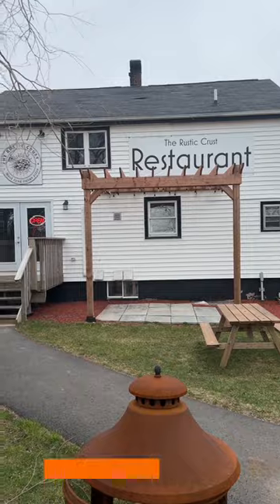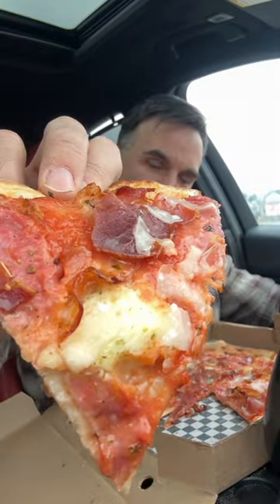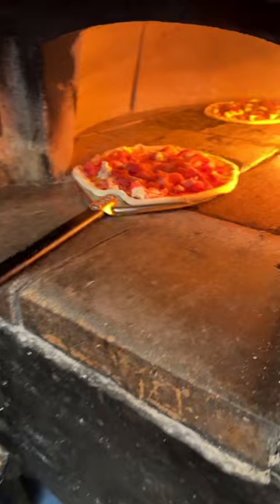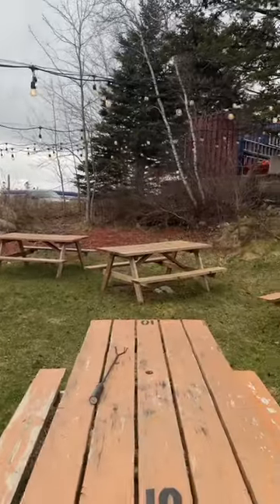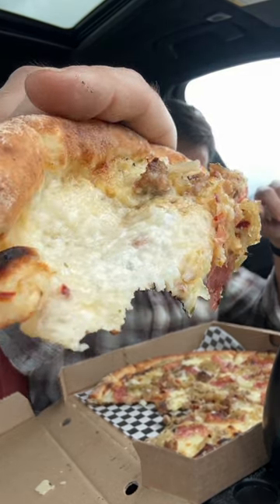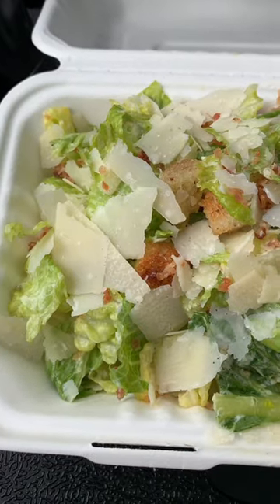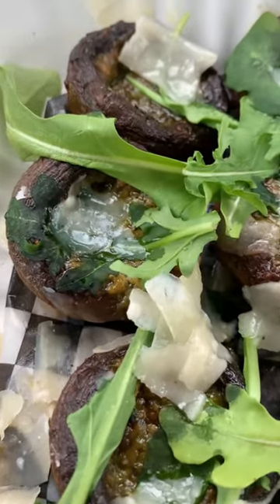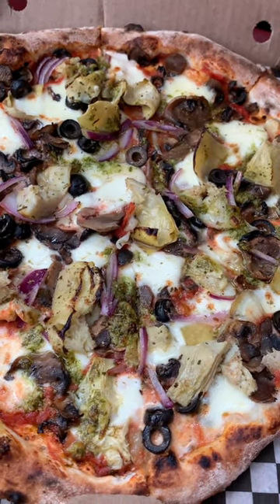The Italian Stallion Pizza Review : The Rustic Crust Wood-Fired Pizza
Visited the Rustic Crust for the first time,  After multiple recommendations for this place I finally checked it out.  I grabbed the Italian station and the Mickey Shore.  Wow they were both amazing.  Very hard to pick my fav but Mickey Shore was a style I've never had before.  This is a wood-fired Italian-style Neopolitan pizza with a Nova Scotian twist.
The Rustic Crust began as a humble and unique wood-fired pizza truck!  They have a beer garden from May to October that has live entertainment on the weekends.  They serve local craft beer , spirits, wine and also have deserts.   Definitely a place to check out!